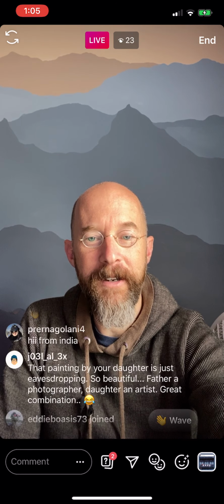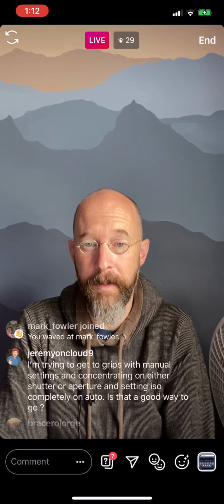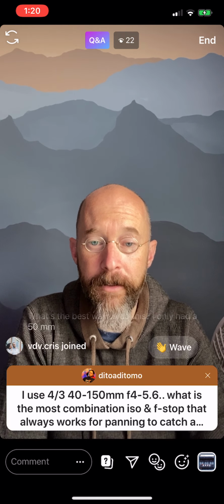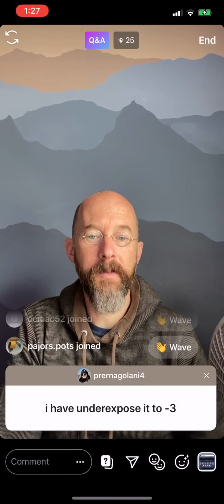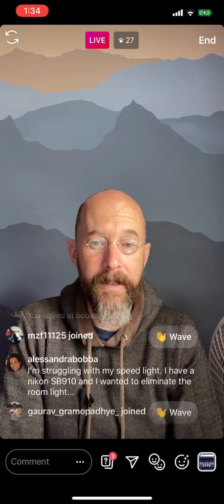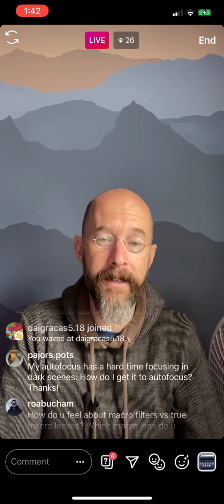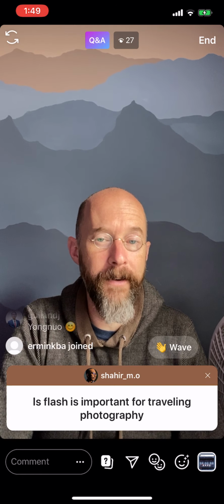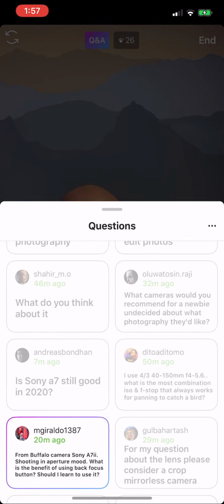DAILY PHOTO Q&A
Photo Q&A Session - Many questions answered! Play this video to learn more about photography. I will try and do these Live sessions every day at 12pm noon Toronto Canada timezone (EST) during our Covid stay at home time. These will be Instagram Live broadcasts, viewable from my IG profile